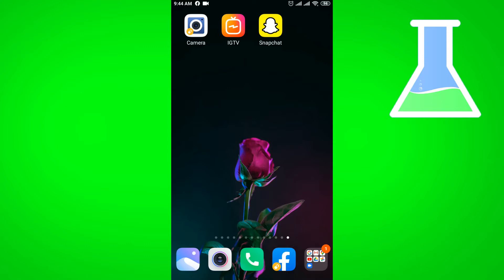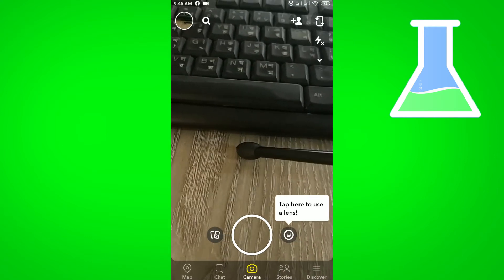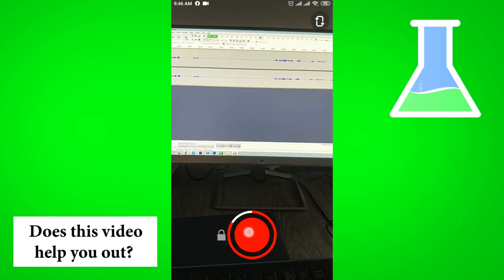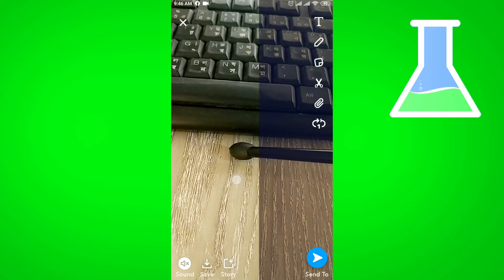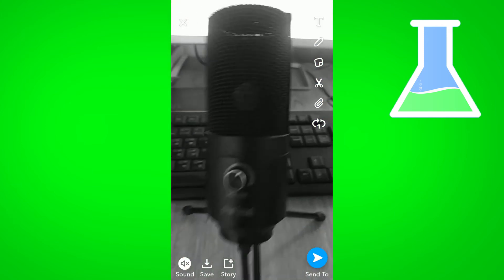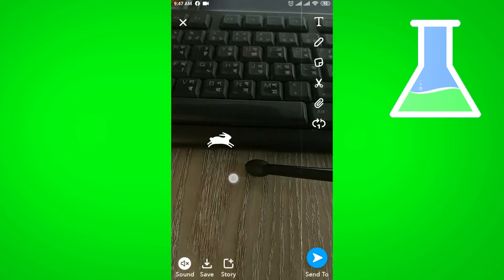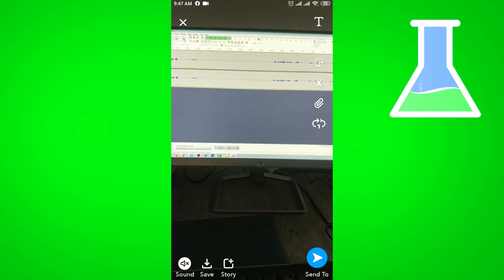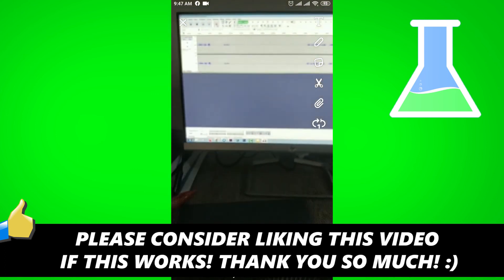How to Reverse a Video on Snapchat! (Snapchat Reverse Trick)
How to Reverse a Video on Snapchat
Want to reverse on snapchat? This is how.

Alright let's show you how you can reverse a video on snapchat:

1) Open snapchat
2) Record a video
3) Swipe to right to select filters
4) Find reverse filter

Your video is now in reverse on snapchat, well done!